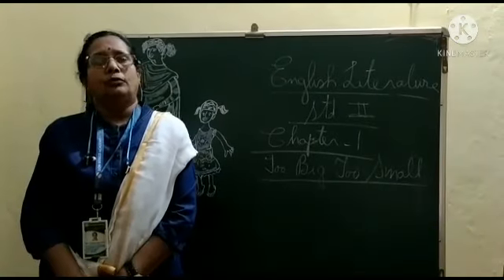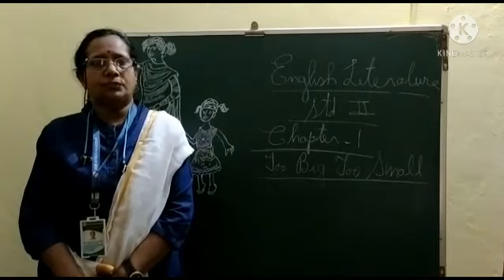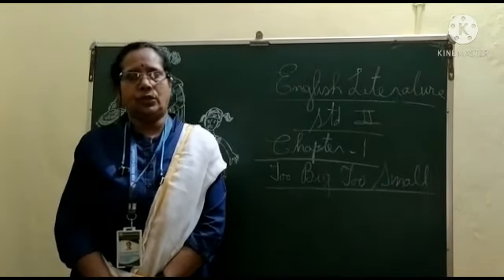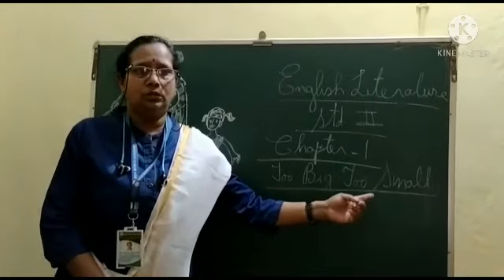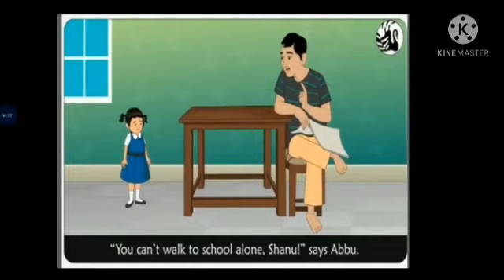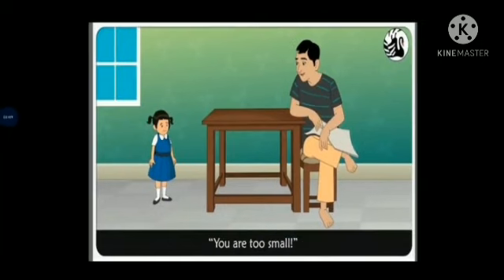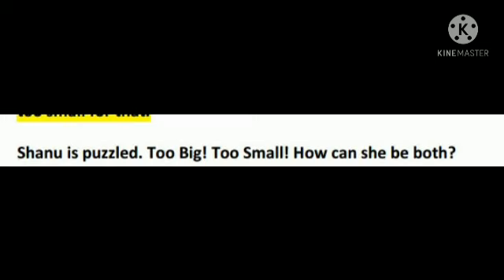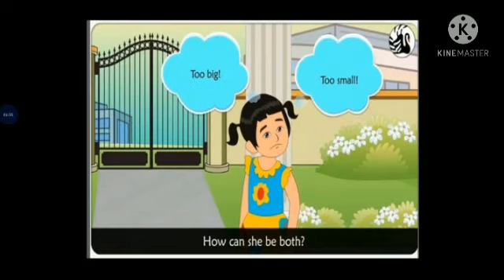6/4/2021, EngLit,STD-2, Ch-1, Too Big! Too Small,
Video from Christy Matthews